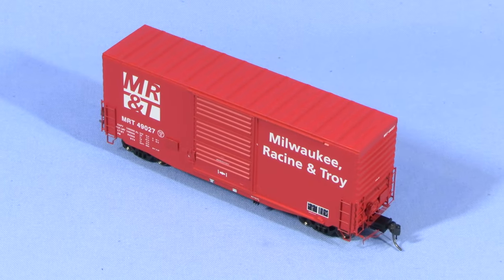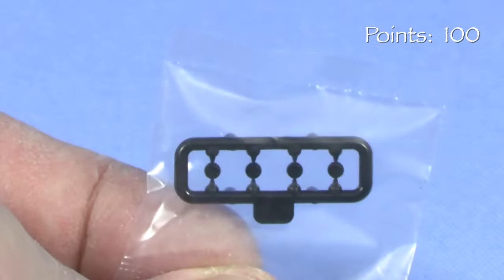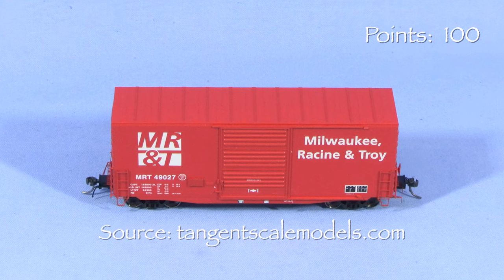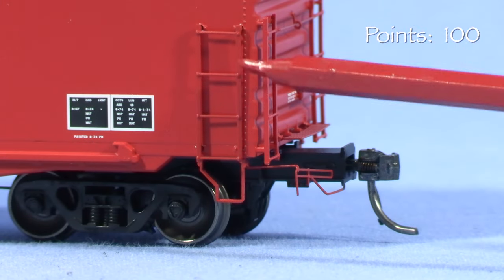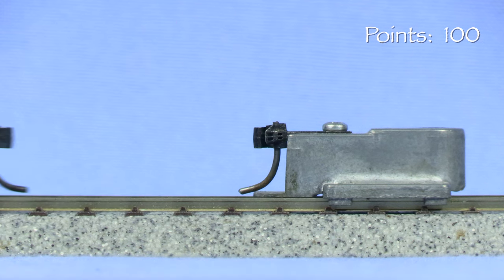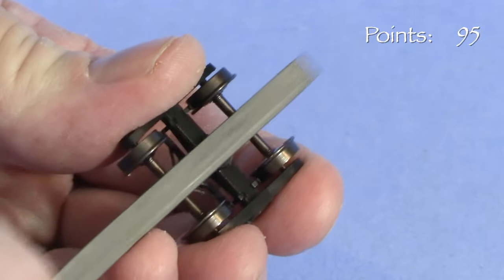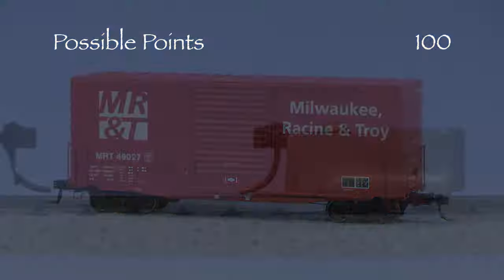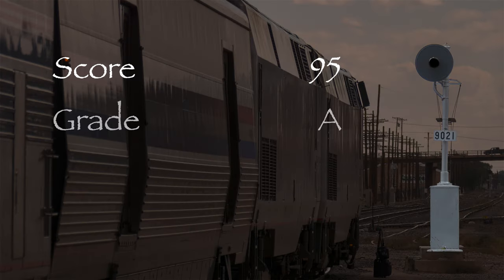Can a Fictitious Railroad Be Realistic? - Unboxing and Review of an MR&T Boxcar from Tangent!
Fake railroad?  What's this?

The Milwaukee, Racine & Troy is a fictitious railroad modeled by the staff at Kalmbach Publishing.  The initials represent Model Railroader, a magazine about model trains, and Trains, a magazine about full sized railroading.

Obviously there isn’t much to say about prototype accuracy with regard to a freelanced boxcar.  One of the beauties of freelancing a fictitious railroad is that no one can tell you it’s wrong.

The boxcar is certainly plausible looking, though.  It has all of the stenciling, COTS panels, and other details that make it look typical and like something that could exist.

It’s the kind of car that could be sitting in a yard in the middle of a bunch of other prototype based cars, and it would look right at home.

According to the Tangent website, the prototype 40’ Hi-cube boxcars were built by Pullman-Standard in 1967 and 68 for five railroads: Burlington, Illinois Central, Milwaukee, Northern Pacific, and Rio Grande.  The Burlington and Northern Pacific cars later went to Burlington Northern.

They were originally pooled and used to haul appliances.  In later years some of the cars were repurposed to haul paper, or put in Maintenance of Way service.  Many lasted into the 1990s.

As usual, Dan evaluates the model train's packaging, prototype accuracy (?), paint & detail, and how well it operates and conforms to applicable standards.

If you like trains, Trains Magazine, Model Railroader, or just trains in general, be sure to check out this unboxing and product review!